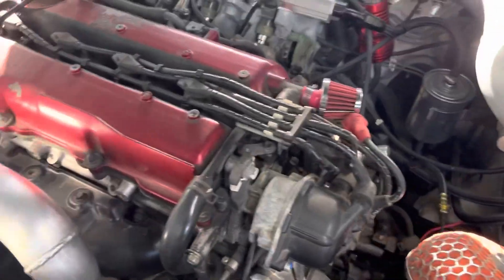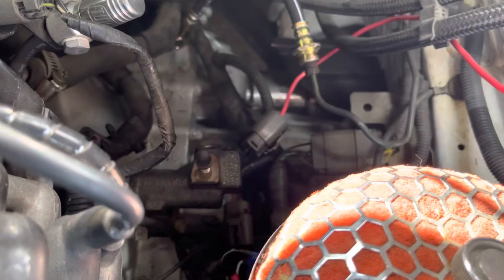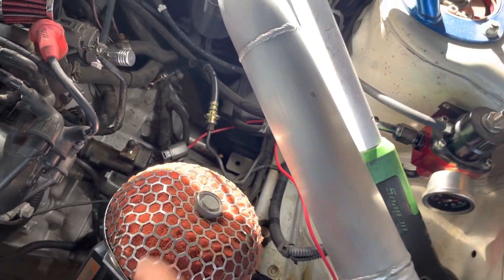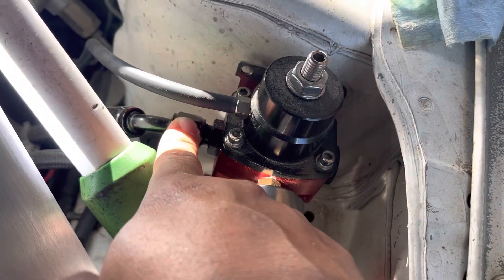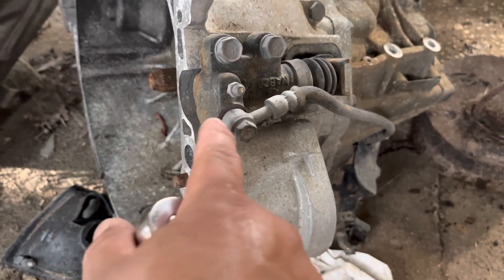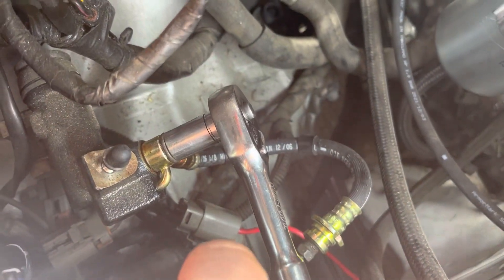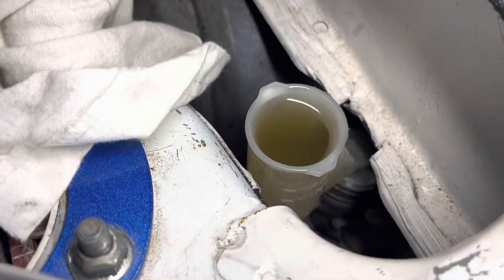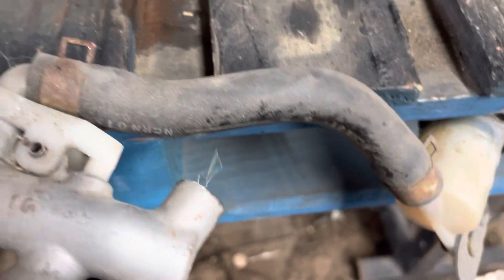“OLD DOLLAR BILL”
getting back to wrenching on finishing this B13 swapped GTIR!
small minor setbacks but all part of the GAME !!!💪🏼💪🏼💪🏼💪🏼💪🏼